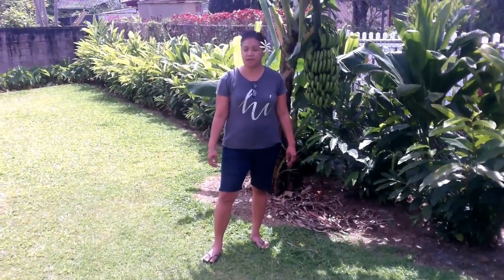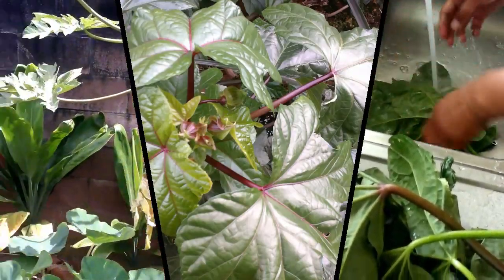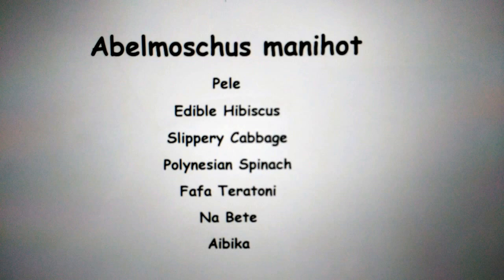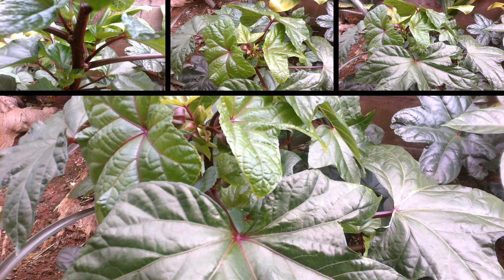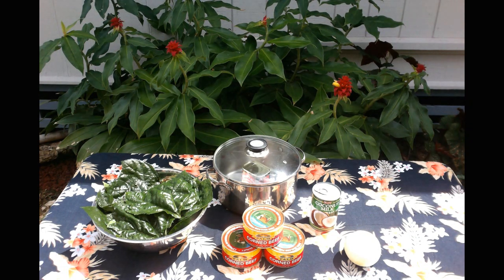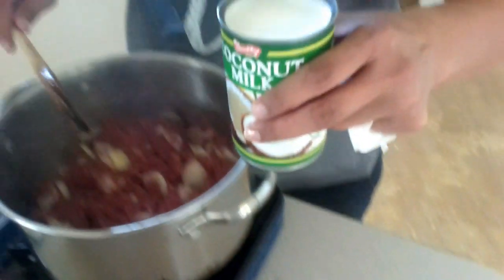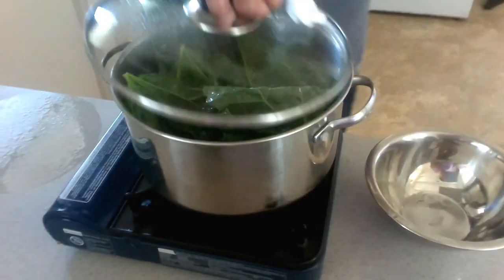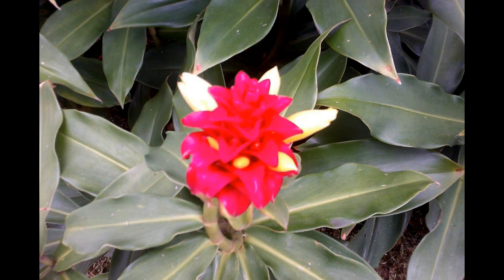The Edible Hibiscus (Abelmoschus manihot)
Created for my BOT 450 Final Project